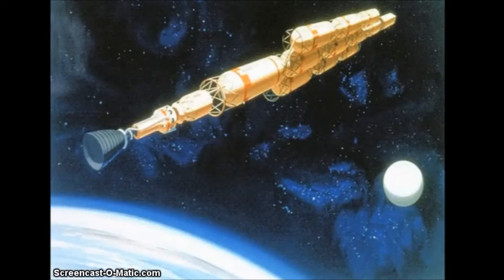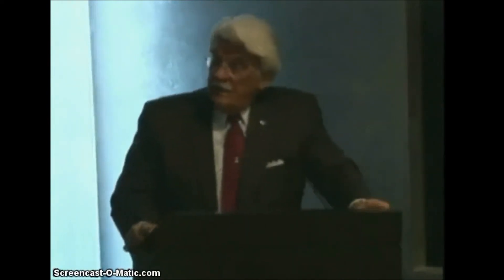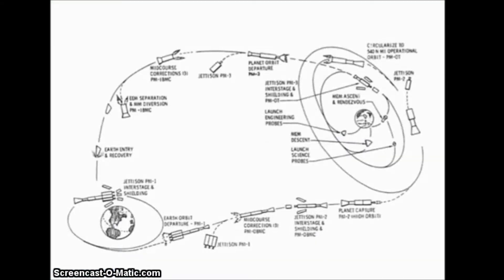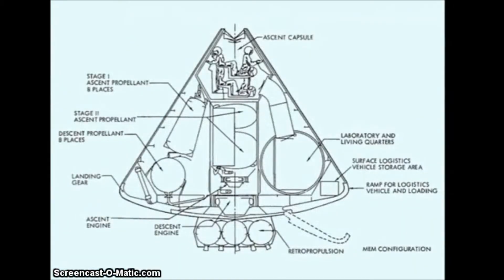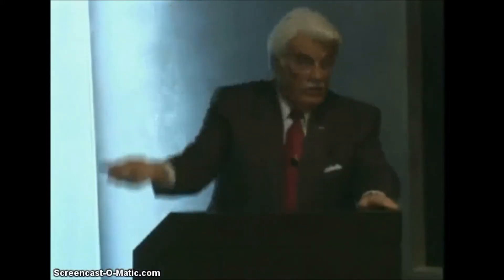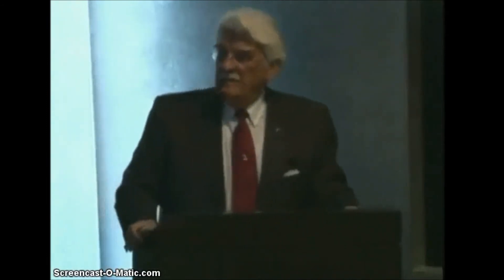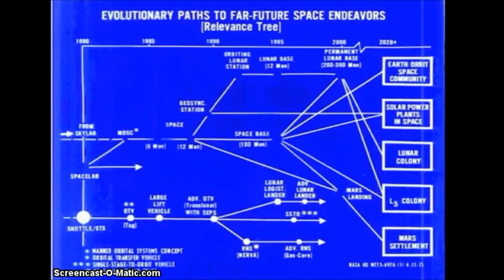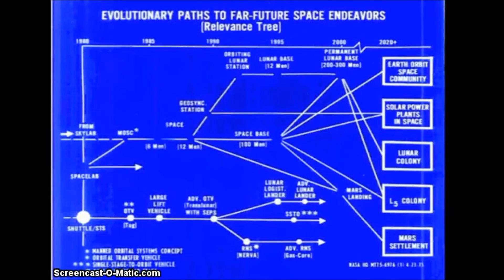Dr. Jesco von Puttkamer "The Mars Project," by Dr. Wernher von Braun Part 4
Dr. Jesco von Puttkamer "The Mars Project," by Dr. Wernher von Braun Part 1